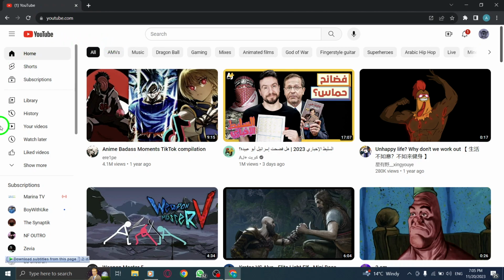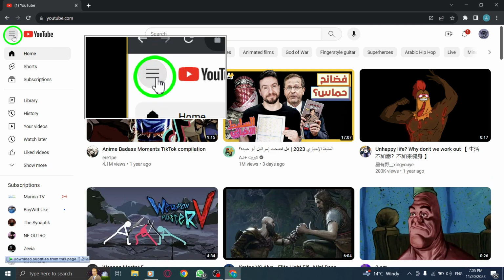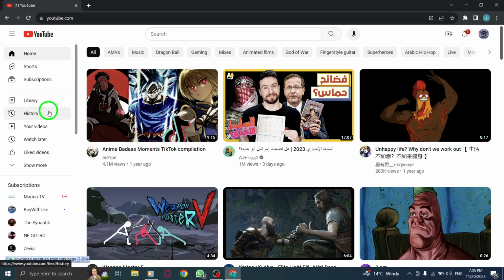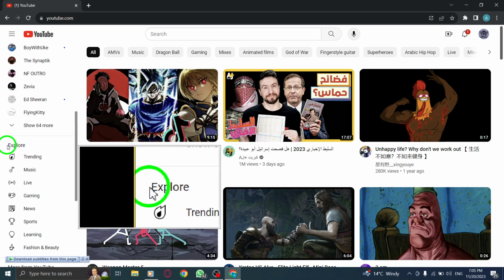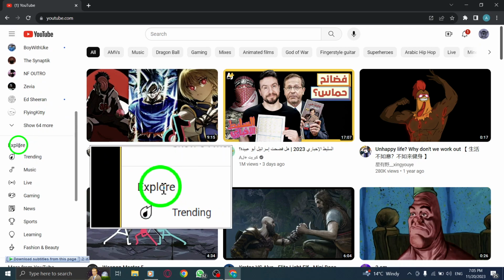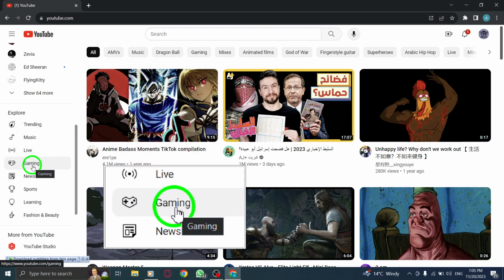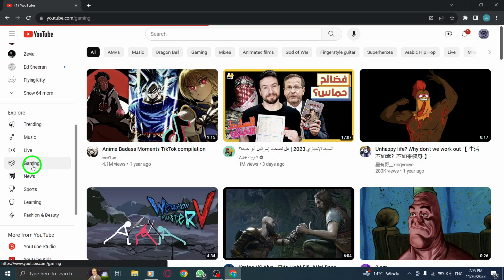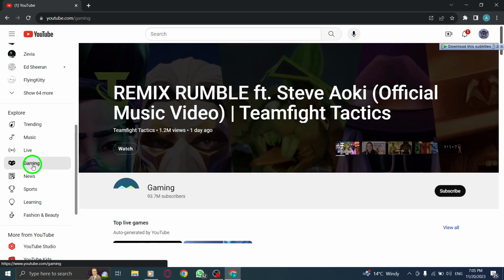How to Find The Explore Gaming Videos in YouTube on PC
Learn how to find the explore gaming videos feature on YouTube using your PC with this step-by-step tutorial. Follow these 4 simple steps:

1. Open YouTube: Launch the YouTube website on your PC.
2. Click on the menu bar: Look for the three horizontal lines in the top left corner and click on it.
3. Scroll down to Explore: Navigate down the menu to find the "Explore" option.
4. Select Gaming: Click on the "Gaming" option to access a dedicated page for gaming videos.

Discover a world of gaming content and explore your favorite games on YouTube. Watch now and start your gaming adventure!